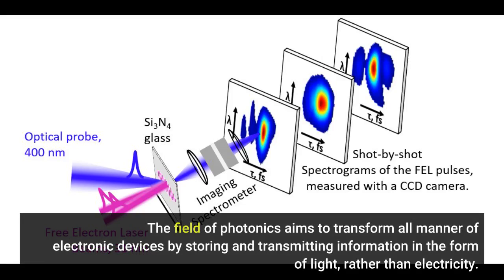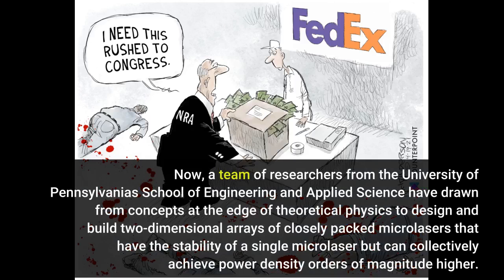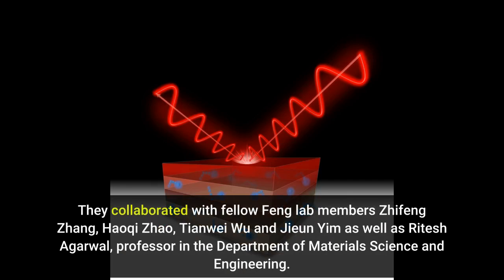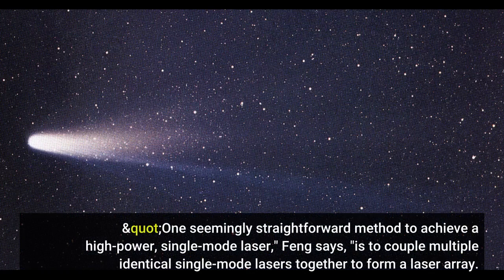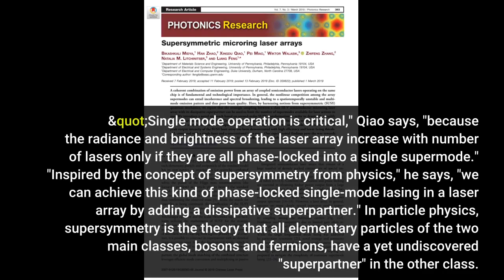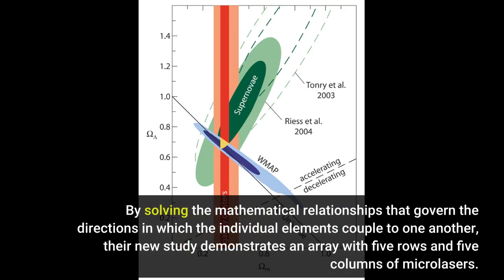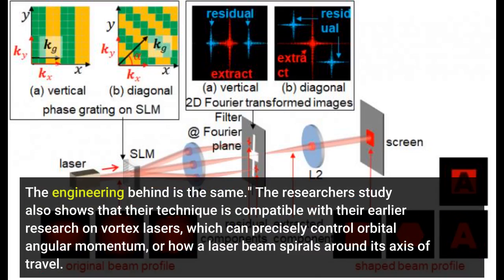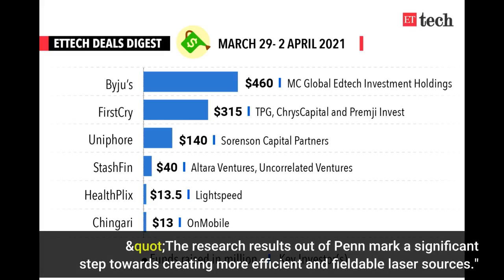Supersymmetry-inspired microlaser arrays pave way for powering chip-sized optical systems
The field of photonics aims to transform all manner of electronic devices by storing and transmitting information in the form of light, rather than electricity. Beyond light's raw speed, the way that information can be layered in its various physical properties makes devices like photonic computers and communication systems tantalizing prospects. Before such devices can go from theory to reality, however, engineers must find ways of making their light sources -- lasers -- smaller, stronger and more stable. Robots and autonomous vehicles that use LiDAR for optical sensing and ranging, manufacturing and material processing techniques that use lasers, and many other applications are also continually pushing the field of photonics for higher power and more efficient laser sources. Now, a team of researchers from the University of Pennsylvania's School of Engineering and Applied Science have drawn from concepts at the edge of theoretical physics to design and build two-dimensional arrays of closely packed microlasers that have the stability of a single microlaser but can collectively achieve power density orders of magnitude higher. They have now published a study demonstrating their supersymmetric microlaser array in the journal Science. The study was led by Liang Feng, associate professor in the Departments of Materials Science and Engineering and Electrical and Systems Engineering, along with Xingdu Qiao, Bikashkali Midya and Zihe Gao, members of his lab. They collaborated with fellow Feng lab members Zhifeng Zhang, Haoqi Zhao, Tianwei Wu and Jieun Yim as well as Ritesh Agarwal, professor in the Department of Materials Science and Engineering. Natalia M. Litchinitser, professor of Electrical and Computer Engineering at Duke University, also contributed to the research. In order to preserve the information manipulated by a photonic device, its lasers must be exceptionally stable and coherent. So-called "single-mode" lasers eliminate noisy variations within their beams and improve their coherence, but as a result, are dimmer and less powerful than lasers that contain multiple simultaneous modes. "One seemingly straightforward method to achieve a high-power, single-mode laser," Feng says, "is to couple multiple identical single-mode lasers together to form a laser array. Intuitively, this laser array would have an enhanced emission power, but because of the nature of complexity associated with a coupled system, it will also have multiple 'supermodes.' Unfortunately, the competition between modes makes the laser array less coherent." Coupling two lasers produces two supermodes, but that number increases quadratically as lasers are arrayed in the two-dimensional grids eyed for photonic sensing and LiDAR applications. "Single mode operation is critical," Qiao says, "because the radiance and brightness of the laser array increase with number of lasers only if they are all phase-locked into a single supermode." "Inspired by the concept of supersymmetry from physics," he says, "we can achieve this kind of phase-locked single-mode lasing in a laser array by adding a dissipative 'superpartner.'" In particle physics, supersymmetry is the theory that all elementary particles of the two main classes, bosons and fermions, have a yet undiscovered "superpartner" in the other class. The mathematical tools that predict the properties of each particle's hypothetical superpartner can also be applied to the properties of lasers. Compared to elementary particles, fabricating a single microlaser's superpartner is relatively simple. The complexity lies in adapting supersymmetry's mathematical transformations to produce an entire superpartner array that has the correct energy levels to cancel out all but the desired single mode of the original. Prior to Feng and his colleagues' work, superpartner laser arrays could only have been one-dimensional, with each of the laser elements aligned in a row.